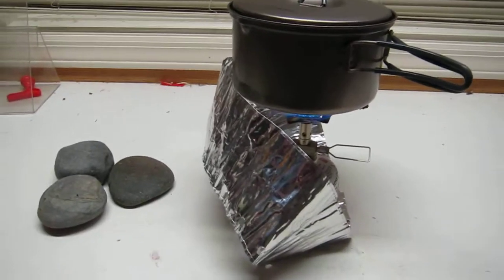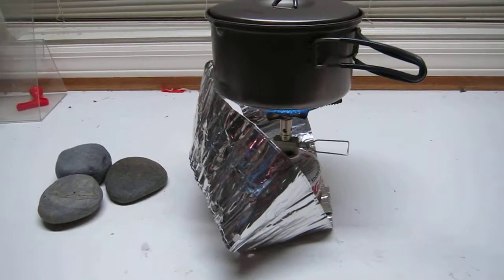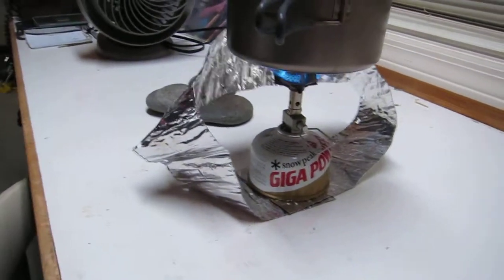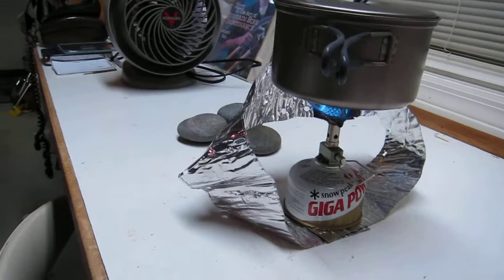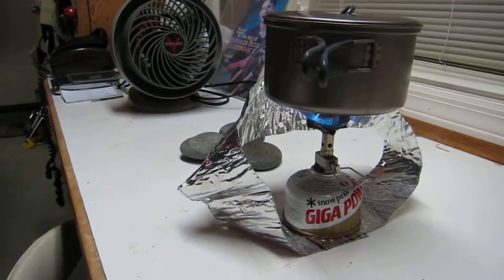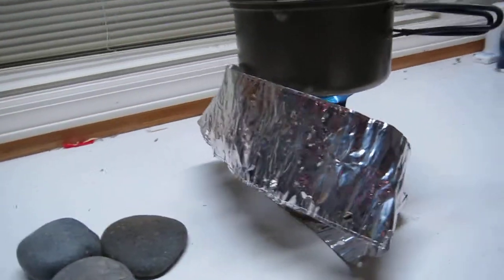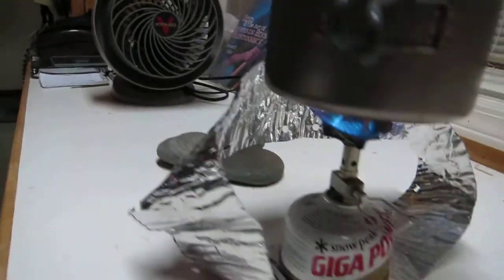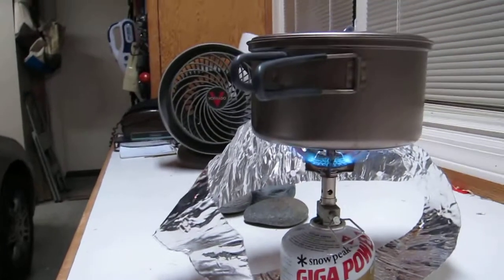Wind Screen for Snow Peak GigaPower Lite Max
Screen is a 31 inch long screen for a White Box alcohol stove with the stove canister holding the two ends of the screen together to form a circle, the circle bent to screen the wind.